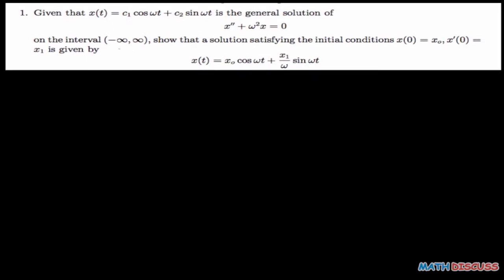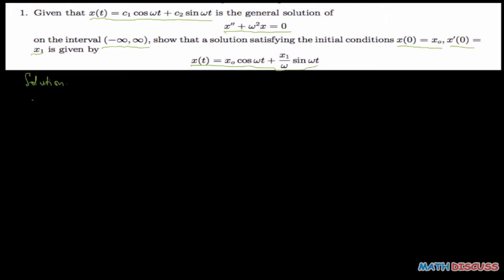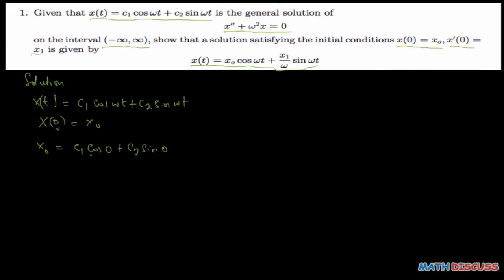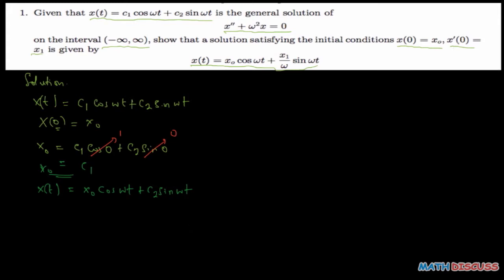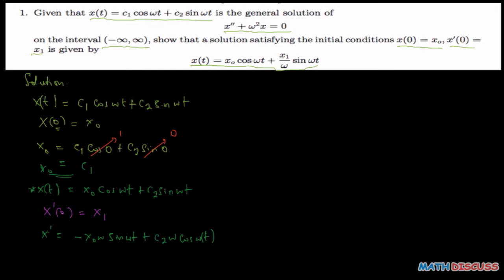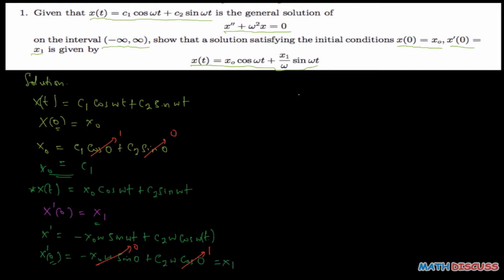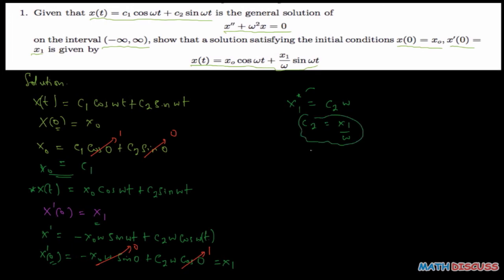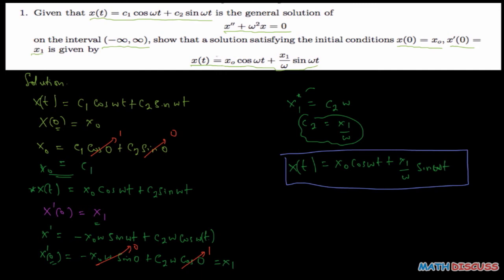Particular Solution of a Differential Equation